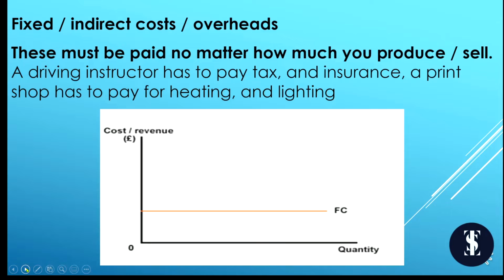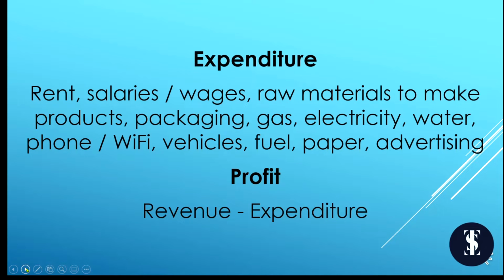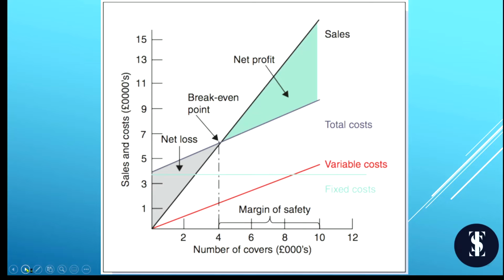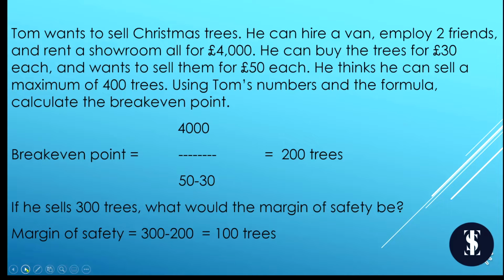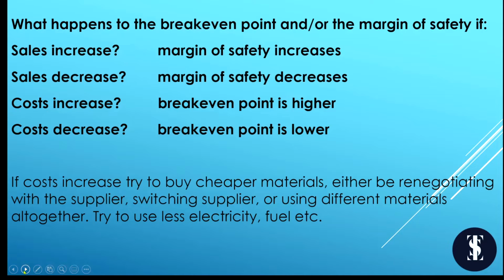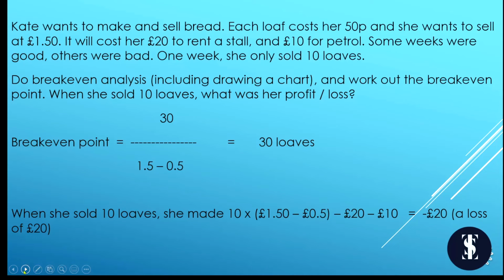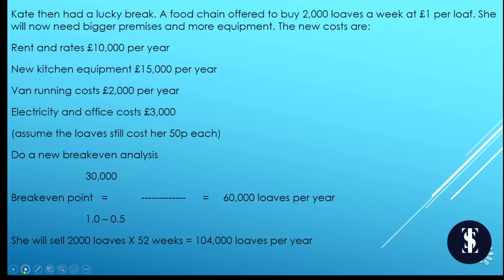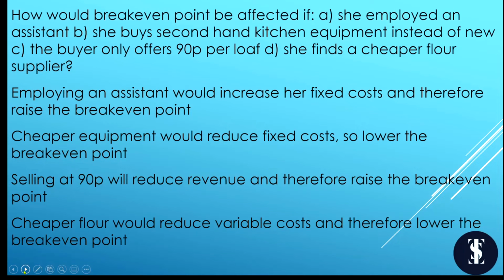The Ultimate Guide to Business Finance! Pt 1 (Arabic/Mandarin/Spanish/Hindi/Malay/Portuguese)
(Arabic/Mandarin/Spanish/Hindi/Malay/Portuguese/Japanese/Indonesian/French Subtitles)
(Level 3 & 2  BTEC, A Level)

Business finance is the process of planning, organizing, and financing the operations of a business. A business's financial statements are a critical part of its overall health, and can help provide insights into its overall performance.

There are a number of different financial tools and techniques that businesses can use to manage their finances, including budgeting, forecasting, and cash flow analysis. Businesses can also use debt financing to augment their own resources, or to attract outside investment.

Businesses need to have a solid understanding of their financial situation in order to make the right decisions about their finances, and skilled business finance professionals can help guide them along the way.

TSI Slogan : INTERNATIONAL BUSINESS  -  WE SPEAK YOUR LANGUAGE!